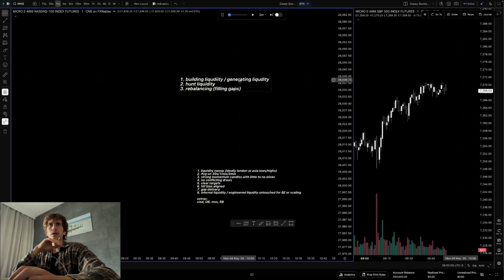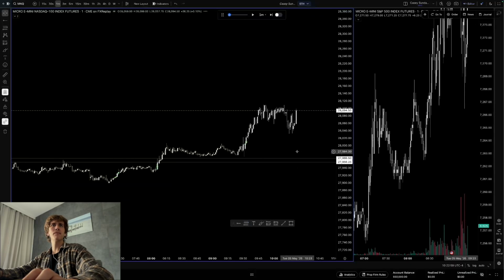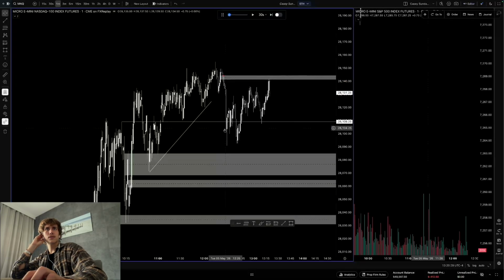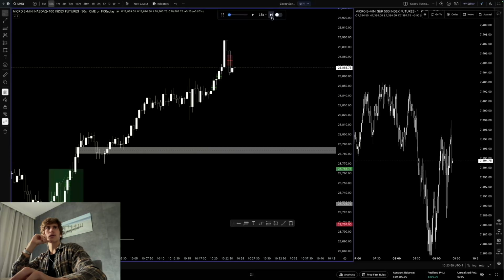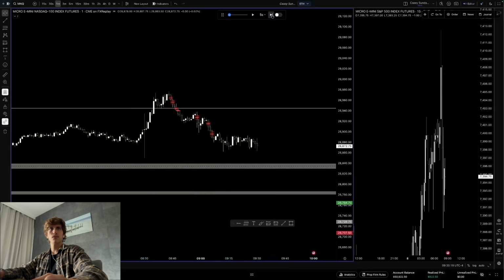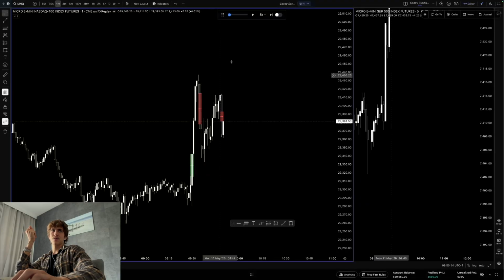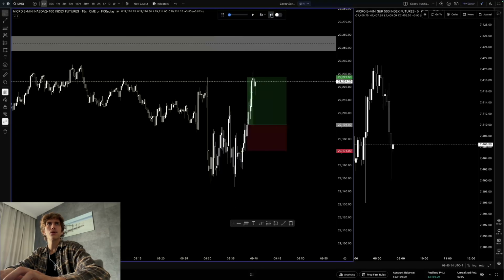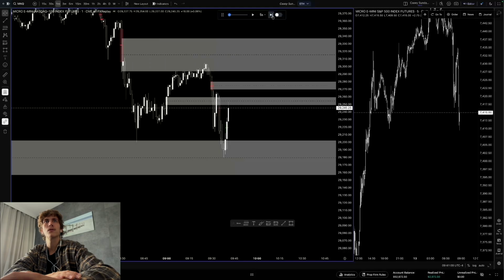Road to 10K #2 — IFVG Backtesting, NQ | 23.08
Daily backtesting session. IFVG model, executed live on FX Replay,
narrated as I go — including the setups I got wrong.

Not a mentor, not a signal service, not selling anything. Six months
in and documenting it publicly so I can't lie to myself about it.

Trades posted daily, annotated on twitter / X: caseytraded